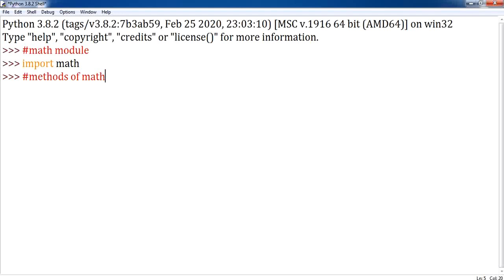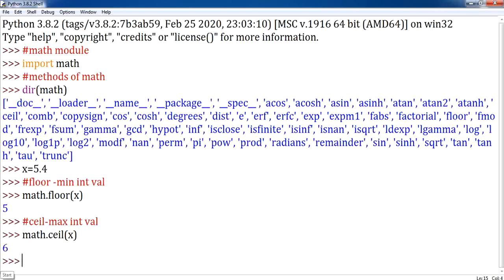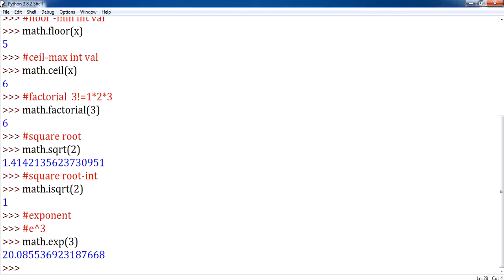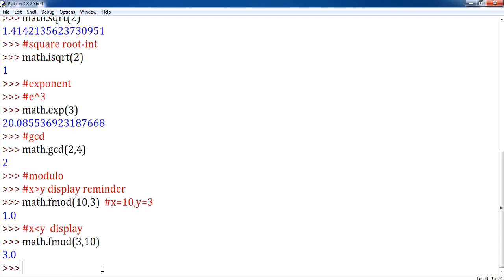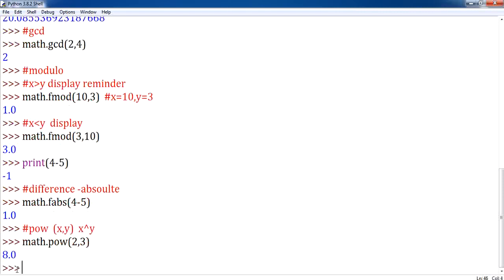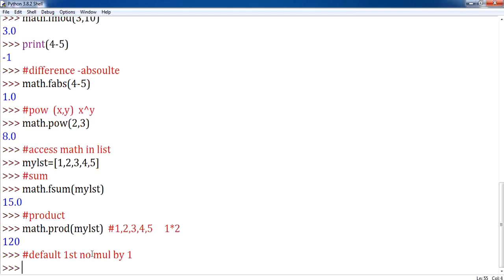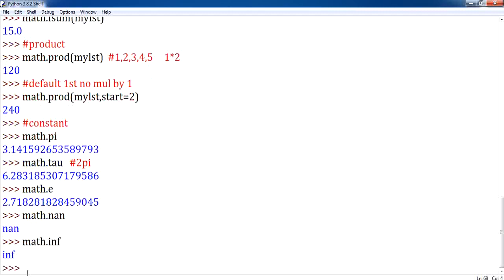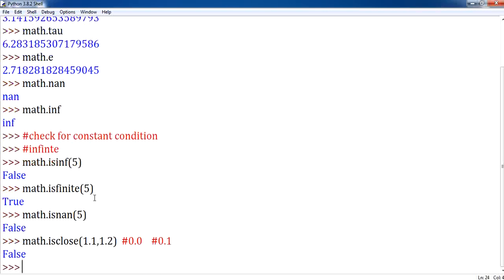32 | Python Tutorial for Beginners | Import Math Functions in Python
The standard math library that comes with Python is quite powerful and useful. Learn how to use it to perform basic mathematical calculations and operations.